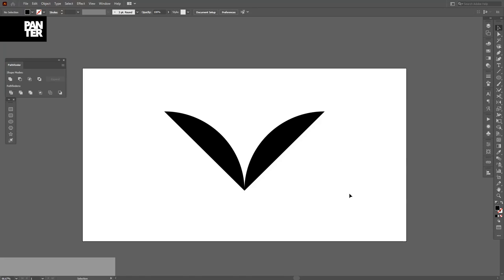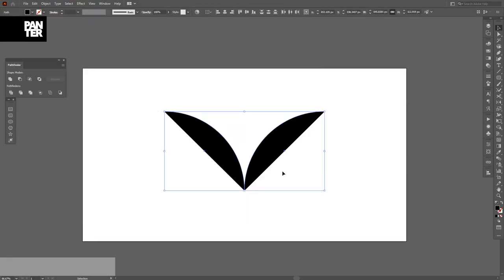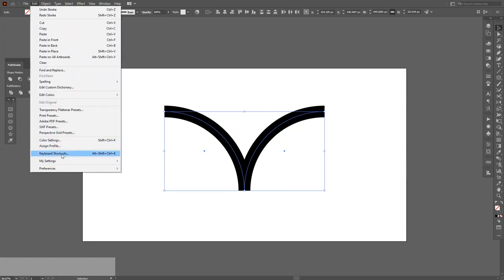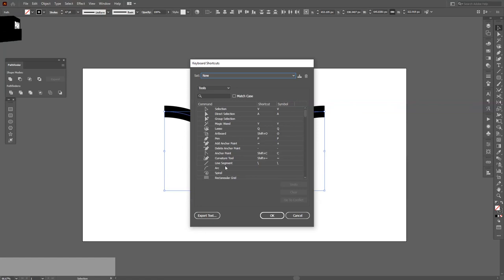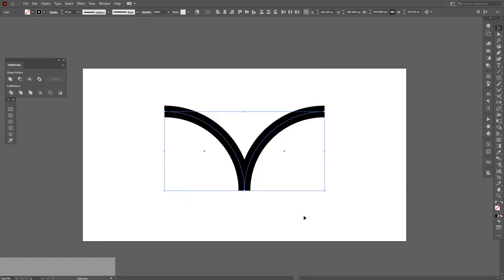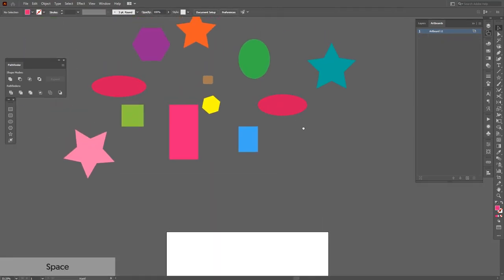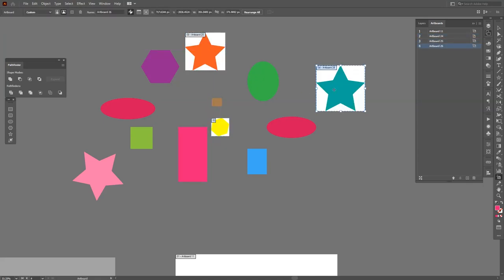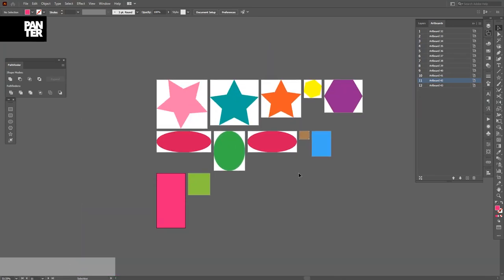How to Speed Up Your Workflow in Adobe Illustrator PART 1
Gonna upload a few episodes on this one where you can find out ways and shortcuts how to accelerate your workflow in Adobe Illustrator.